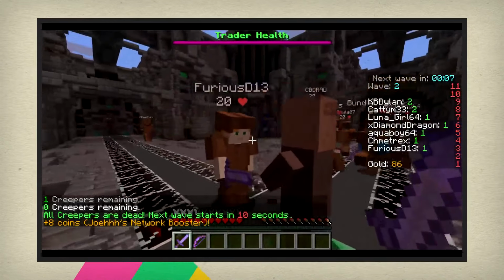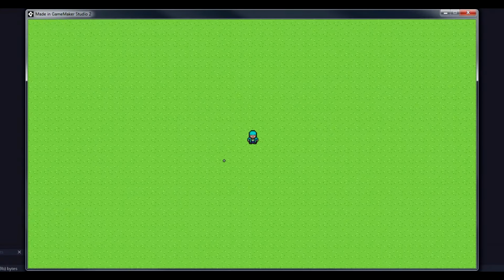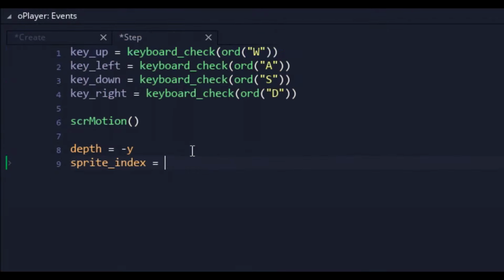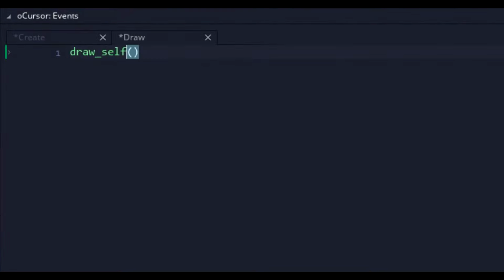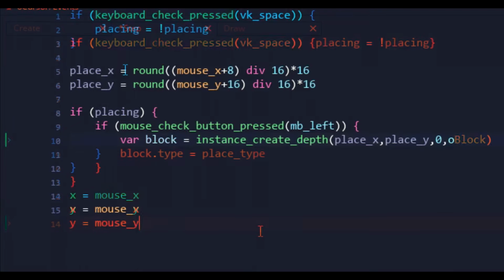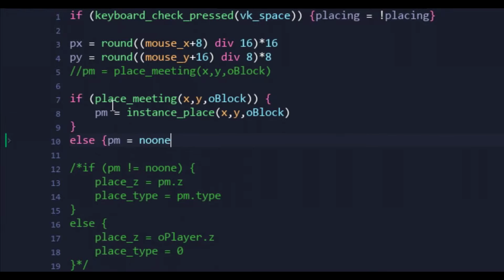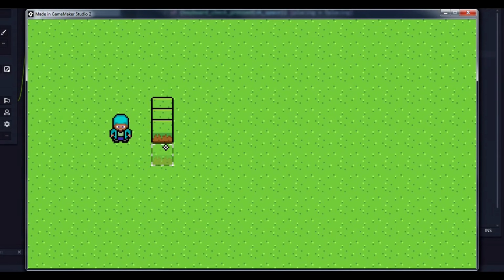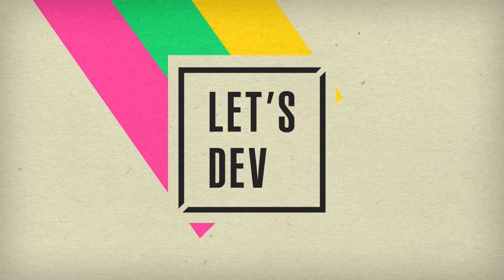IS IT POSSIBLE?? - Let's Dev: Minecraft 2D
We've remade Minecraft before, so why not DEMAKE it?